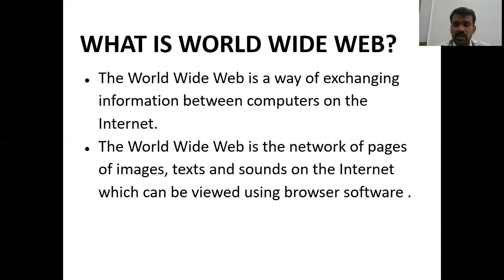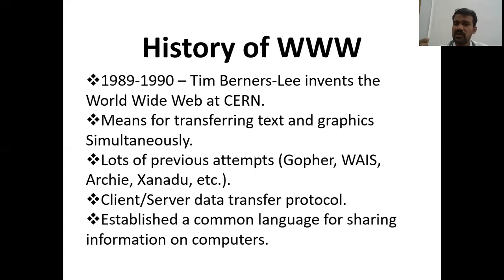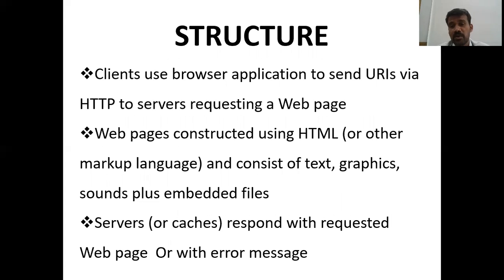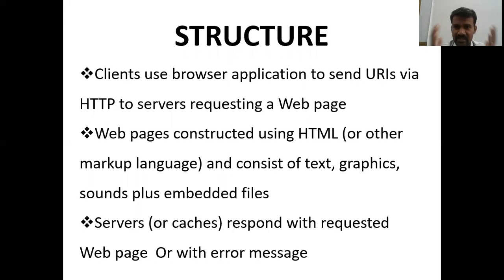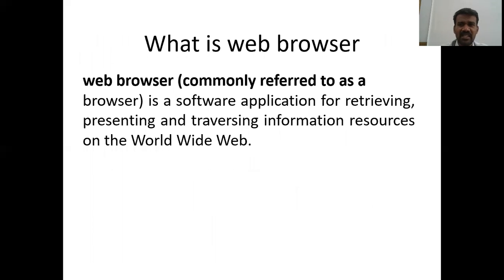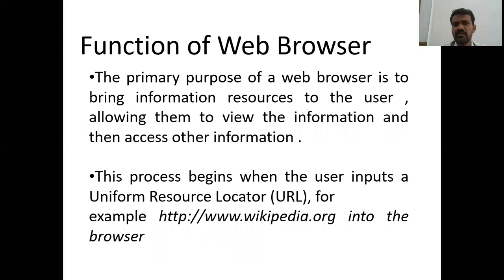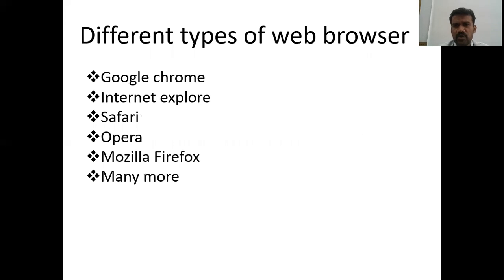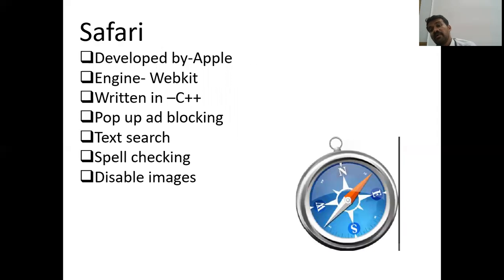WWW and Web Browsers